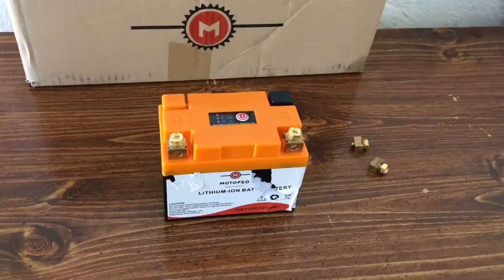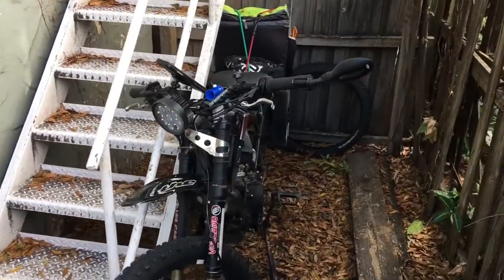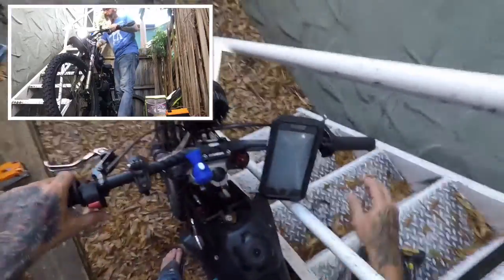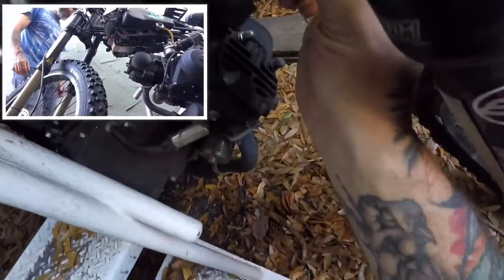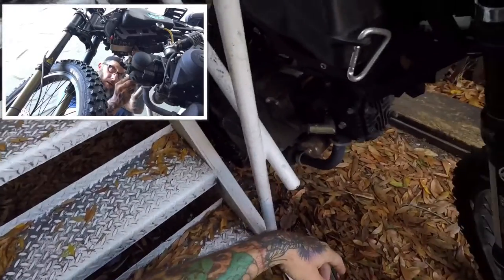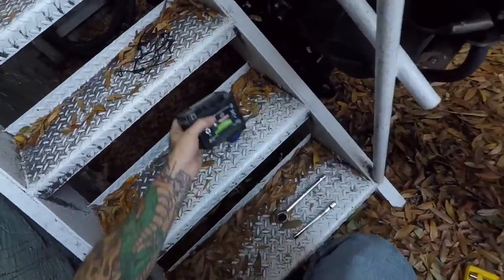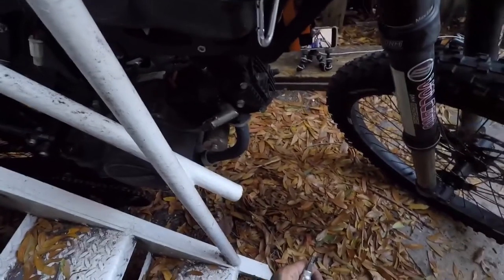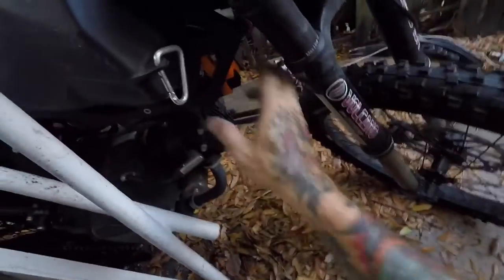Motorized Bicycle. Motoped Survival Bike 49cc new battery. Bike travel.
Motoped sent me a new lithium ion battery to test out for them while I'm traveling across the country.

My epic adventures on a 49cc Motoped Survival bike. Im bike touring across the country on a motorized bicycle camping in a tent and hammock along the way. meeting cool and interesting people